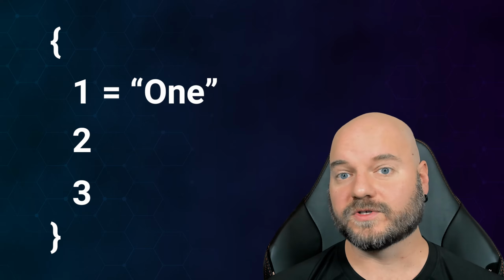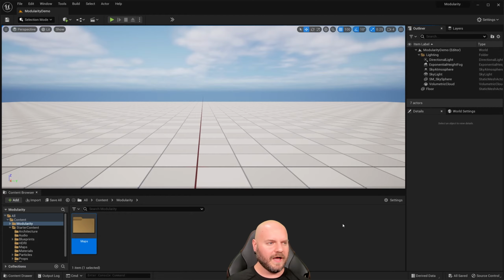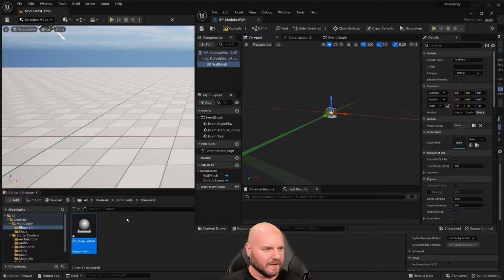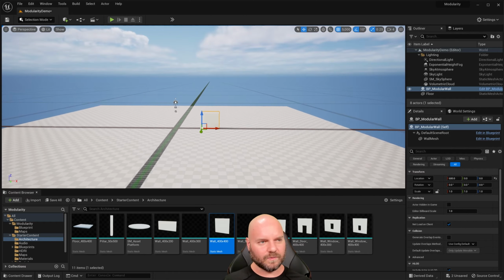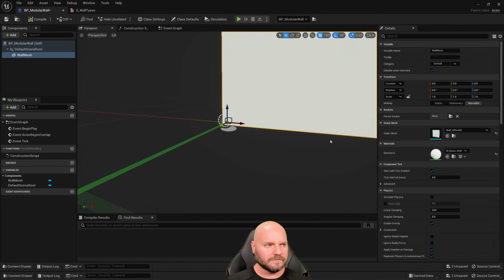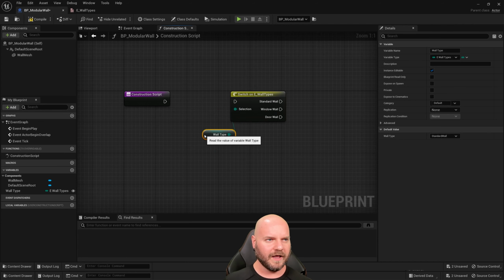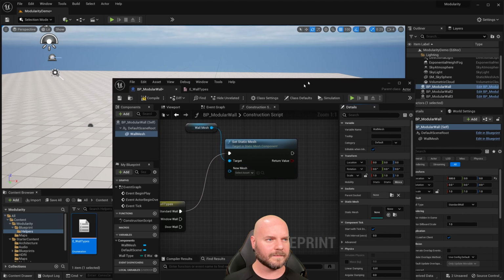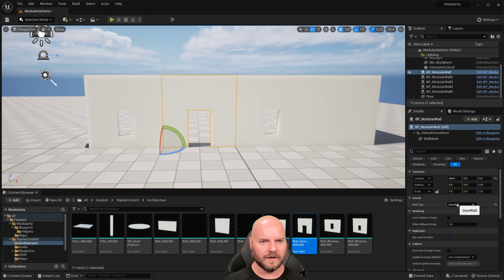Create Modular Designs With Enums In Unreal Engine 5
In this video, we look at how to use Enums in Unreal Engine to create a modular wall variation system. It's easy to get started and follow along as we use the Starter Content, but you can then replace the models with your own and make as many variations as you want!

Need music like mine for your own videos? Get 2 extra months free with your subscription to Artlist

00:00 Introduction
01:17 What is an Enum?
03:35 Setting up in Unreal
04:27 Organizing the Asset Structure
05:22 Planning with our Architecture Assets
06:01 Creating the Blueprint
12:40 Creating the Enum
14:40 Using the Enum in the Blueprint
22:21 Testing out the Result